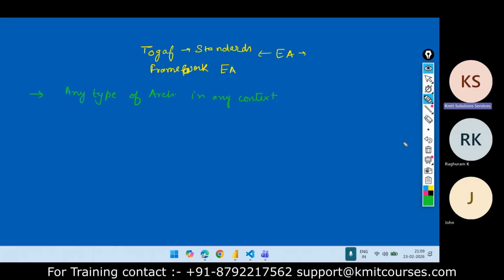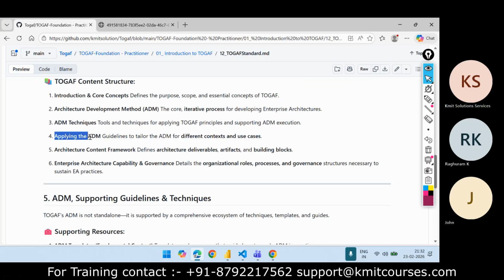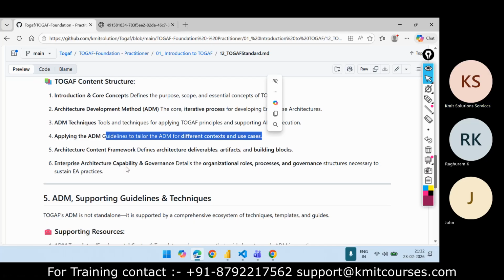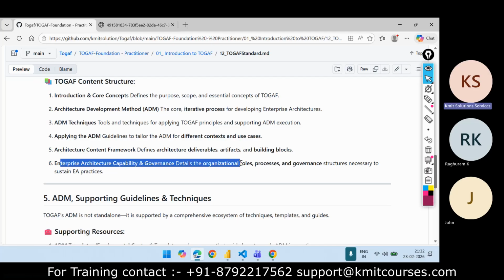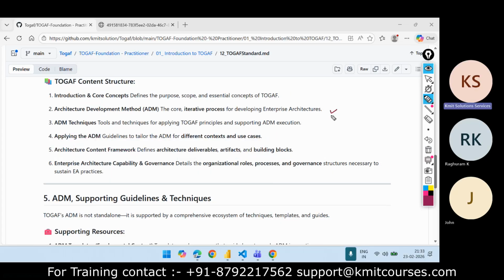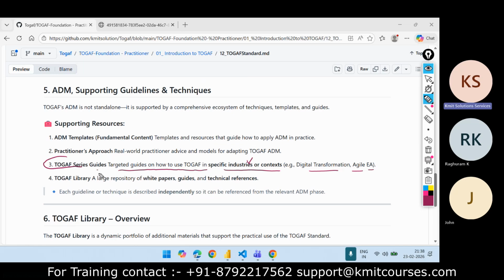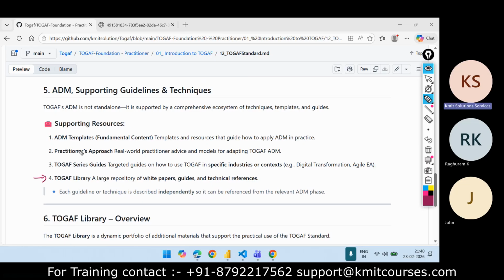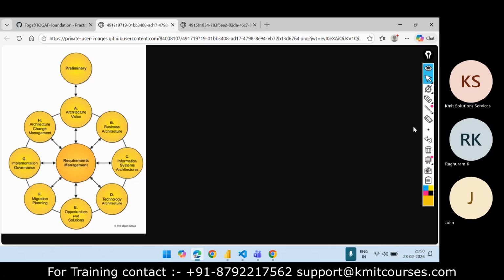Lecture 06-TOGAF Batch | – TOGAF Standard Explained (Structure & Components)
Welcome to Lecture 06 of the TOGAF Batch, where we explain the TOGAF Standard in detail.

In this session, you will understand:

🔹 What is the TOGAF Standard?

Purpose of the TOGAF framework

Why organizations use TOGAF

🔹 Structure of the TOGAF Standard

Architecture Development Method (ADM)

Architecture Content

Enterprise Continuum & Repository

Reference Models

Governance & Capability

🔹 How TOGAF Standard Supports Enterprise Architecture

Aligning business and IT

Managing architecture lifecycle

Enabling governance and transformation

This lecture is ideal for:

TOGAF Foundation aspirants

Enterprise Architecture beginners

Professionals preparing for certification

Interview preparation

By the end of this video, you will clearly understand how the TOGAF Standard is structured and how its components work together.

📌 This is a core topic frequently tested in TOGAF Foundation exams.